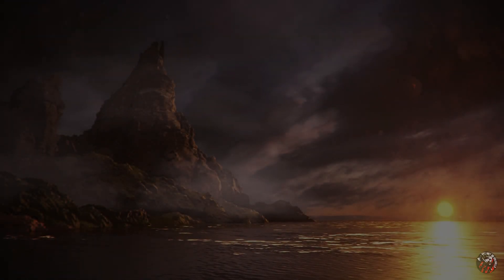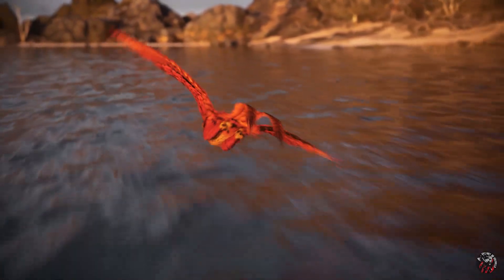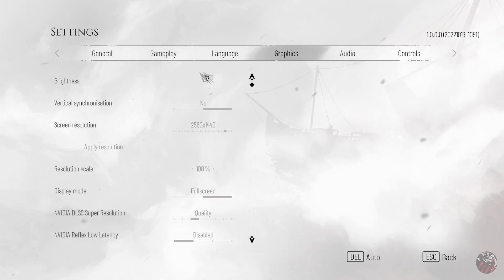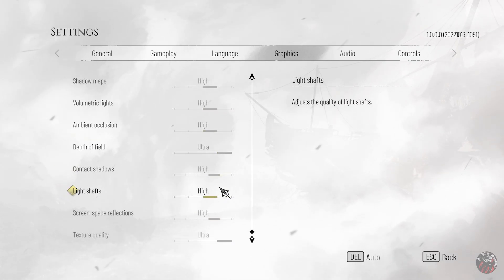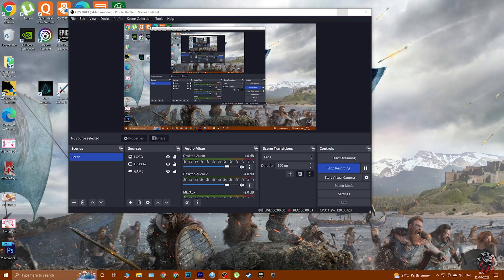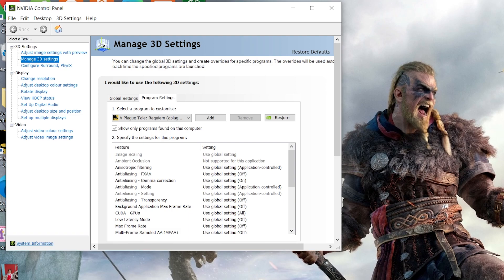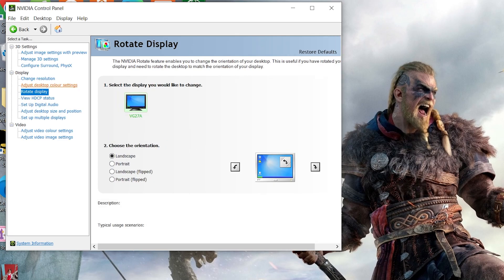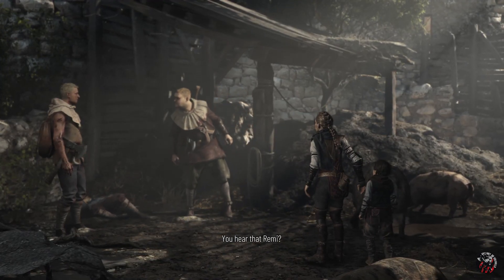EASIEST and SIMPLE CRASH FIX | A Plague Tale: Requiem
In this video, I'll show you how to fix PC Black Screen Crash Problem in the easiest and simplest way possible, so you can start playing A Plague Tale: Requiem without any problems!

If you're having problems with A Plague Tale: Requiem, this is the video for you! I'll show you how to fix your PC in the easiest and simplest way possible, so you can start playing the game without any problems. You'll be up and playing in no time!

If you're having trouble playing A Plague Tale: Requiem, don't worry! We'll show you how to fix your Crash using the easiest and simplest method. This fix will help you get back into the game and enjoy your experience in A Plague Tale: Requiem!

If you're experiencing a crash in A Plague Tale: Requiem, don't worry! We've got you covered! This crash fix guide is easy to follow and will help you restore your game quickly and easily.